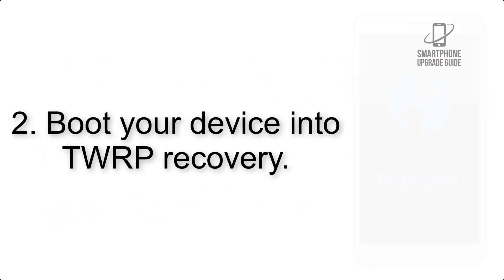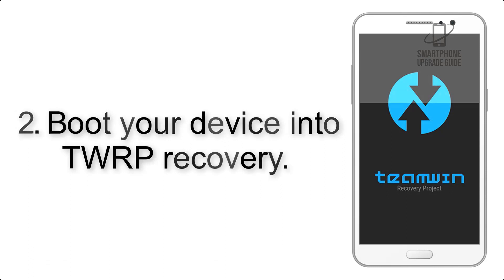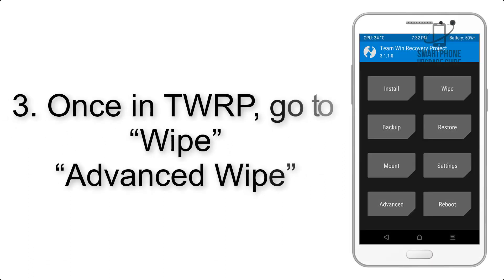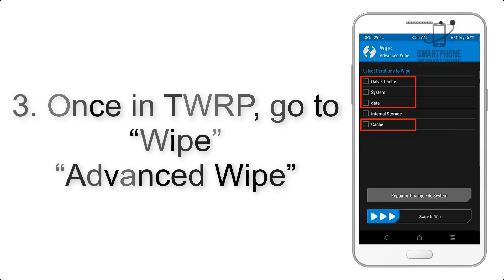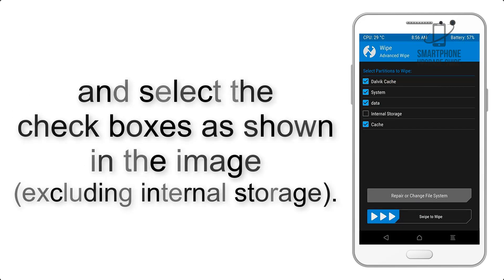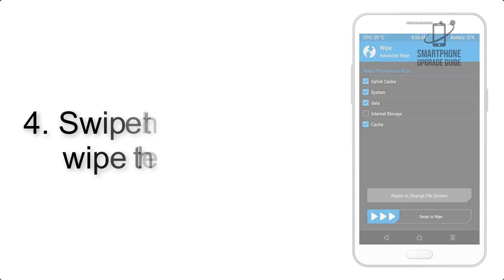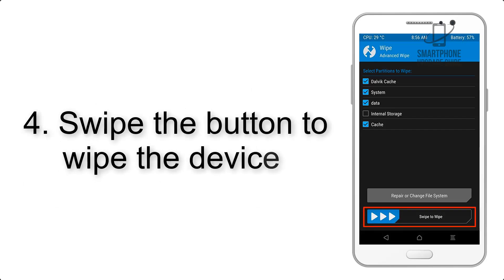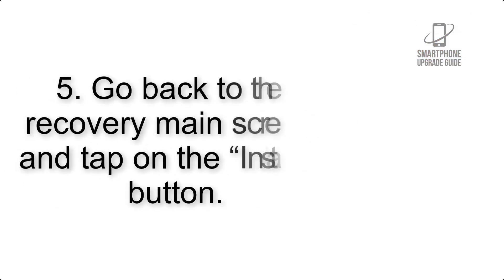Install Android 10 Pie on HTC U11 Life (LineageOS 17) - How to Guide!